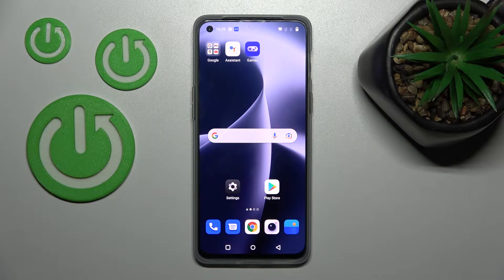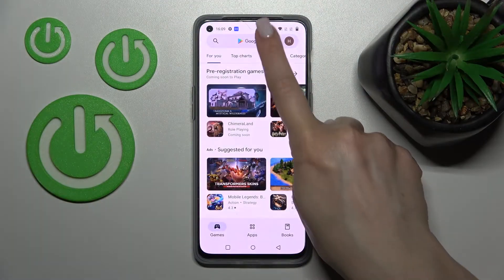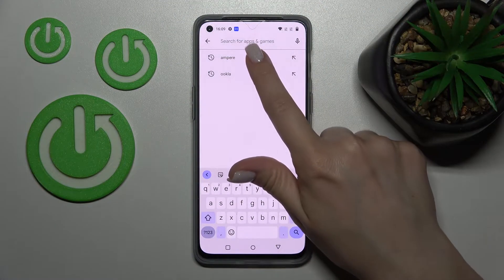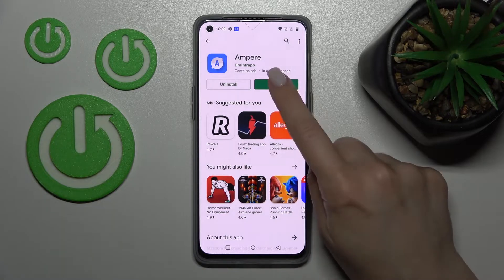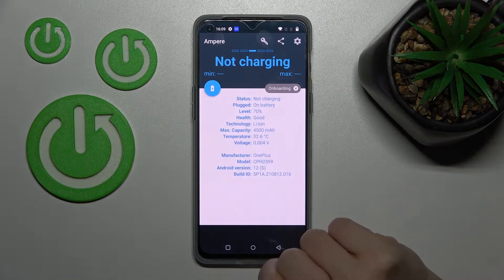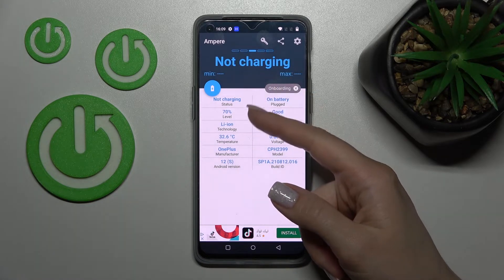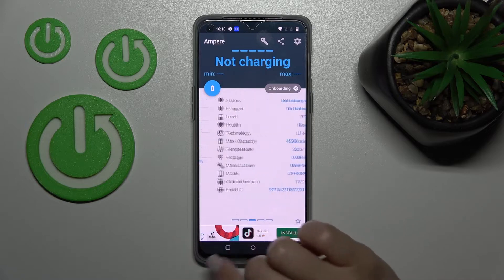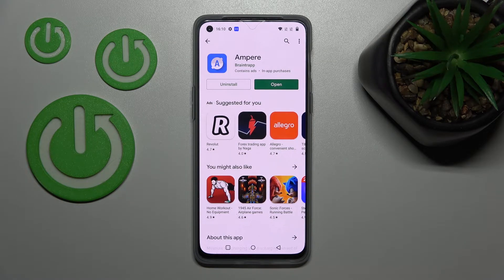How to Check the Battery Health on the OnePlus Nord 2T - Ampere App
Learn more about the OnePlus Nord 2T:
In this video guide, we are going to showcase how you can use a free Play Store app called Ampere with the goal of getting the battery specifications on your OnePlus Nord 2T smartphone. Thus, we humbly invite you to watch this video and learn how to check the battery health condition on your OnePlus Nord 2T mobile device. Please enjoy!

How to check the battery specifications on the OnePlus Nord 2T? How to use the Ampere app on the OnePlus Nord 2T? How to see the battery health condition on the OnePlus Nord 2T?